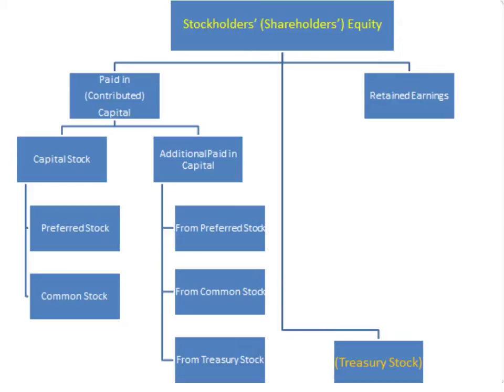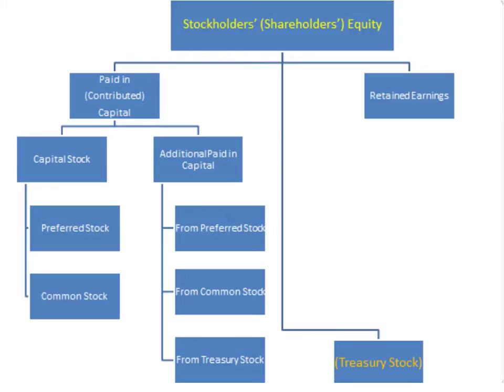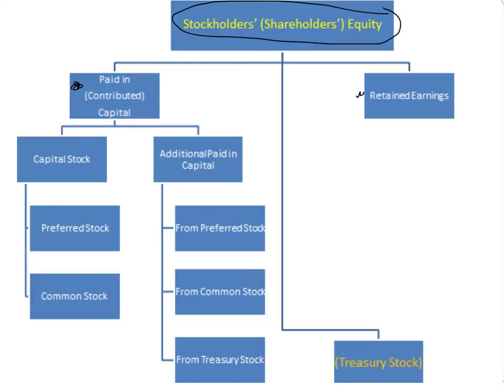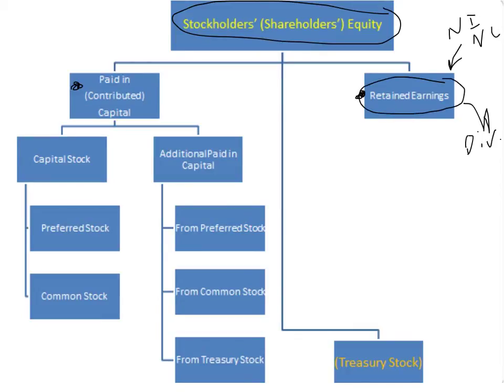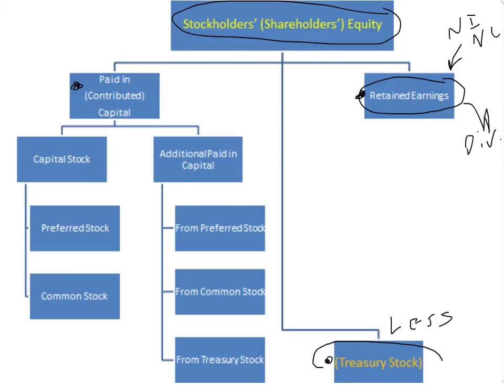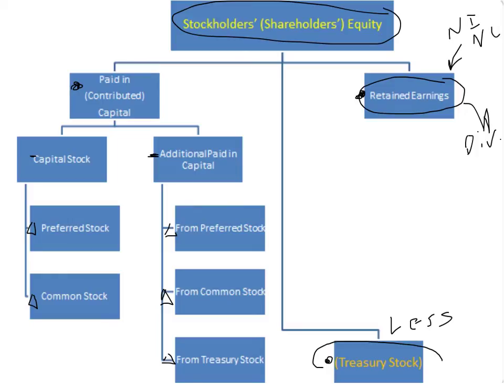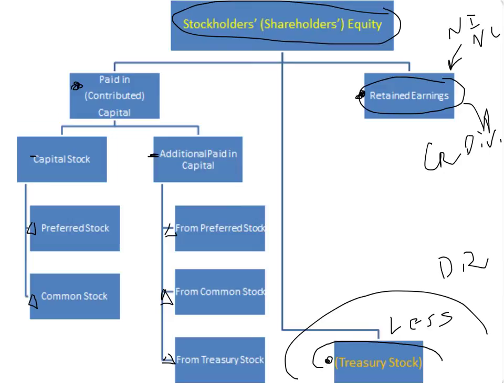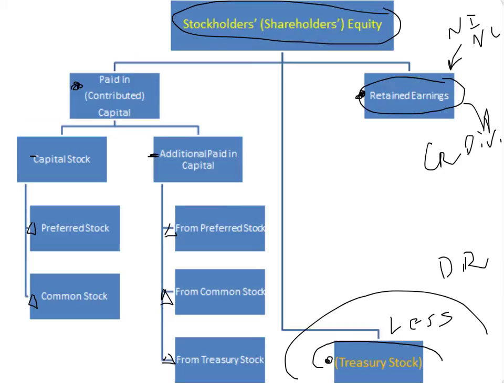Stockholders' Equity of the Balance Sheet - how does it fit together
very basic explanation on how to prepare this section through a visual diagram